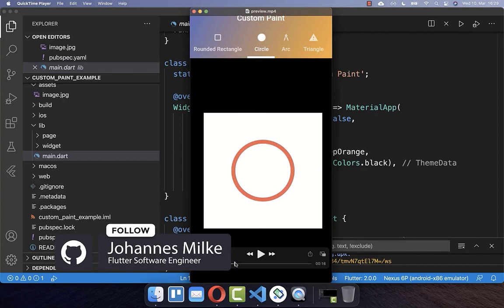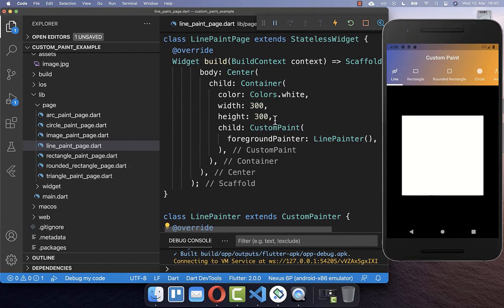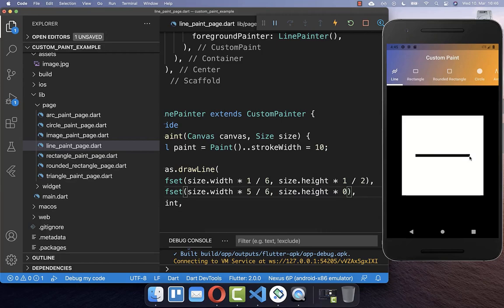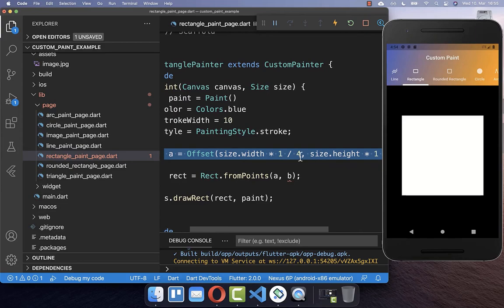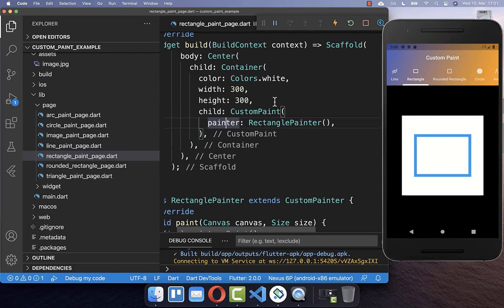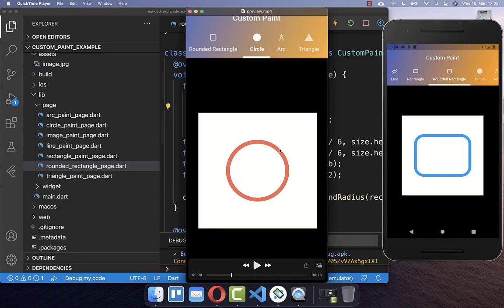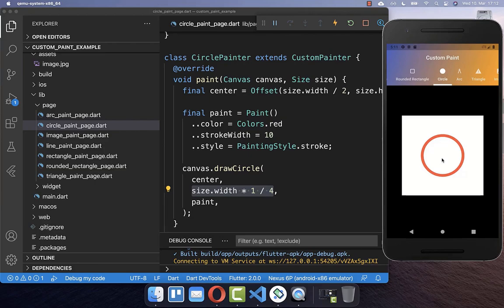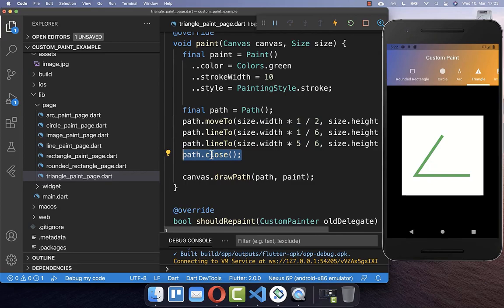Flutter Tutorial - Custom Paint - Draw Line, Square, Rect, Circle, Triangle, Arc & Image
With the Flutter Custom Paint Widget, you can draw on a Canvas to control every pixel you are painting on the screen in Flutter.

TIMELINE
0:00 Introduction Custom Paint & Draw Canvas
0:32 Draw Line
4:37 Draw Rectangle
6:29 Responsive Canvas
7:25 Set Size Of Custom Paint
7:43 Set Size Of Custom Paint By Child Widget
7:58 Painter &  Foreground Painter
8:40 Draw Rounded Rectangle
9:39 Draw Circle
10:34 Draw Arc
11:56 Draw Triangle
13:06 Draw Image On Canvas